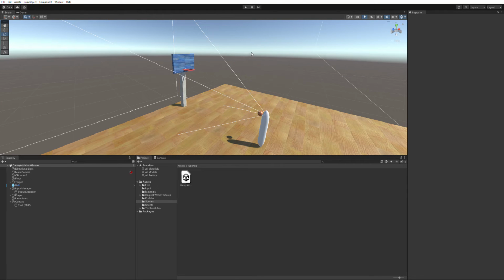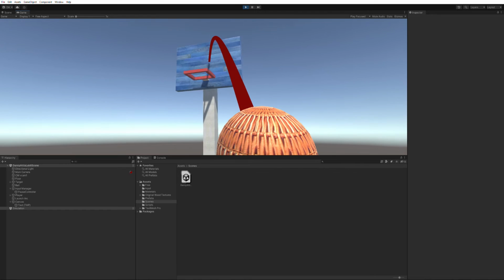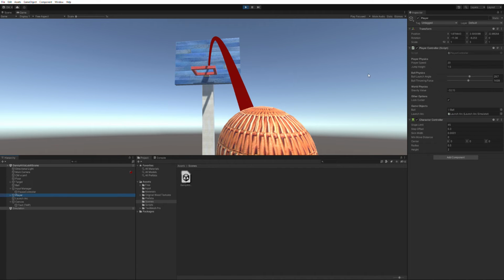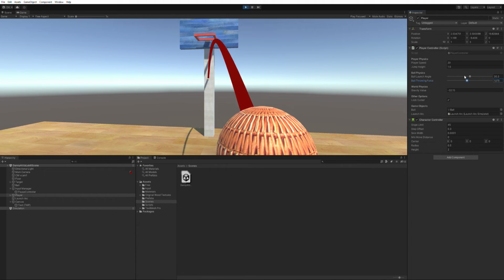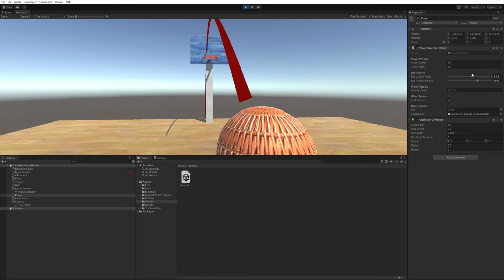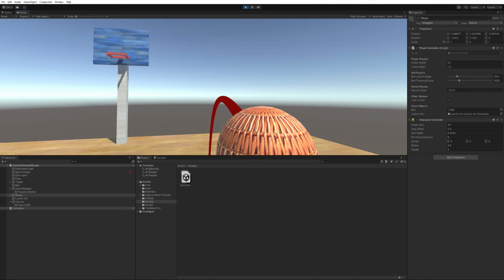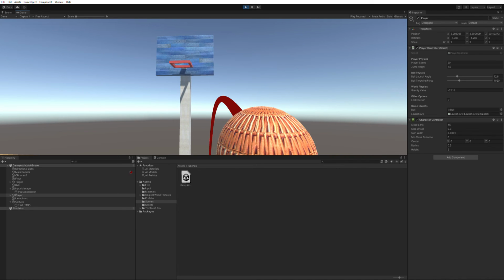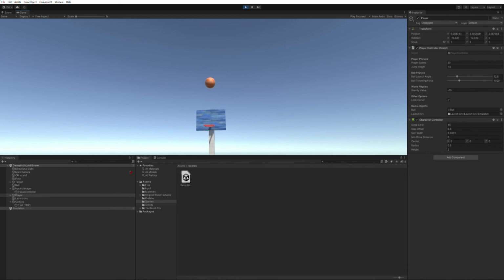Lab 6 Demo CSE 3541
Demo of my basketball shooting simulator game